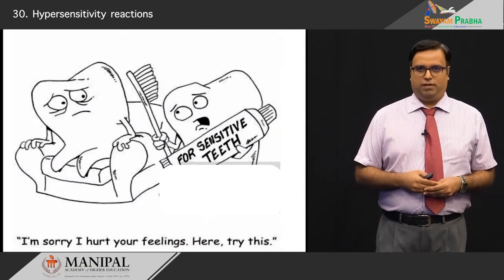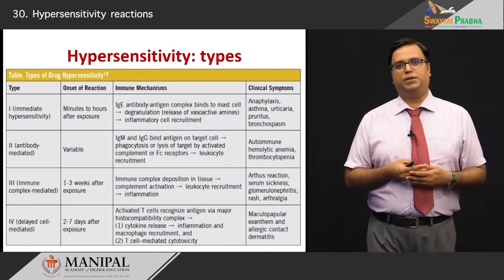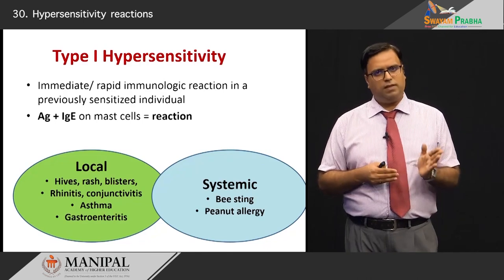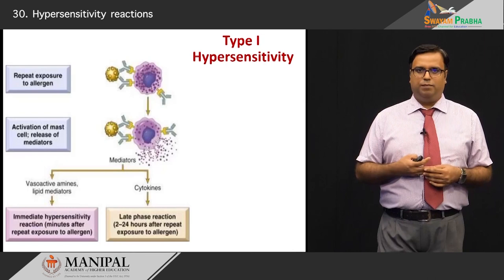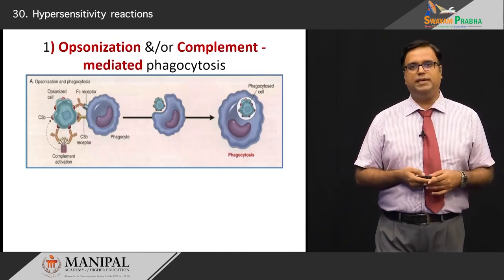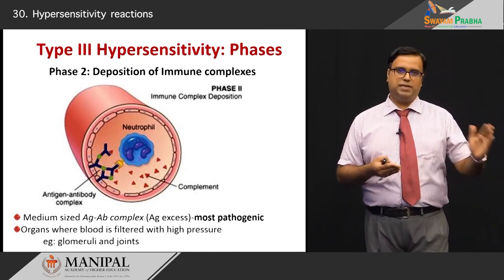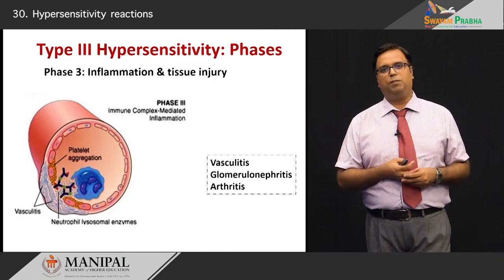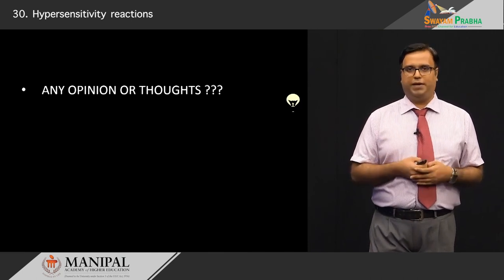Hypersensitivity reactions 6.2